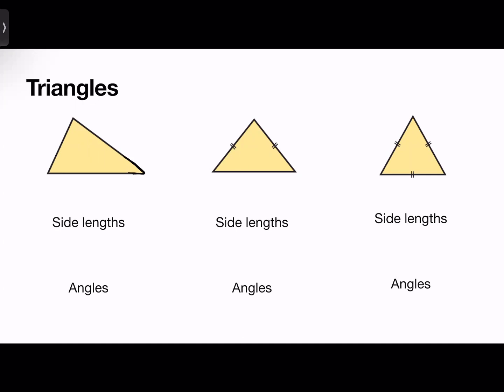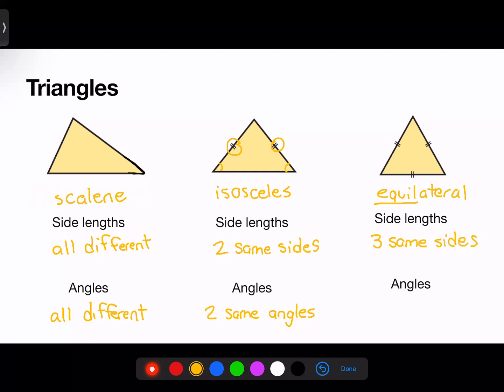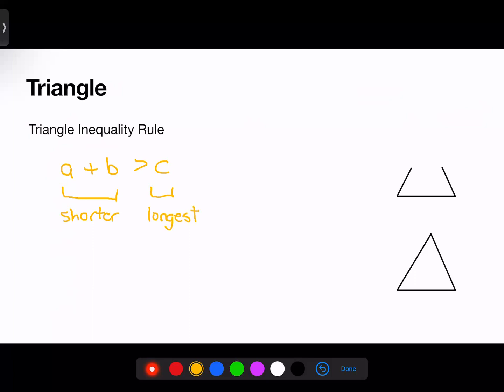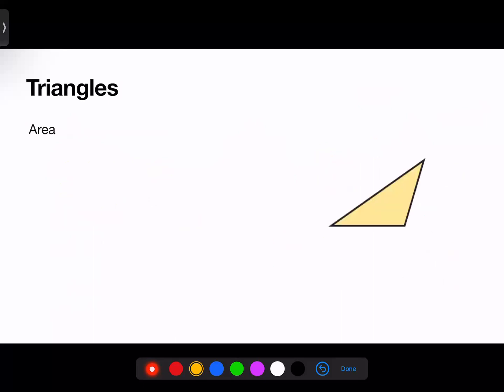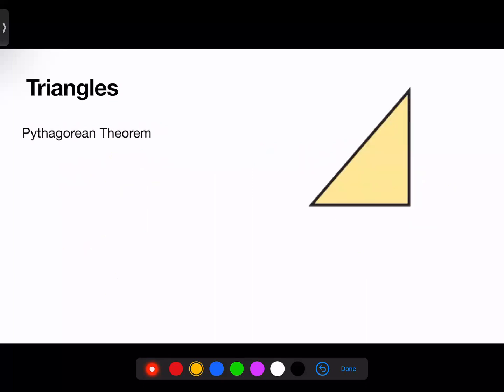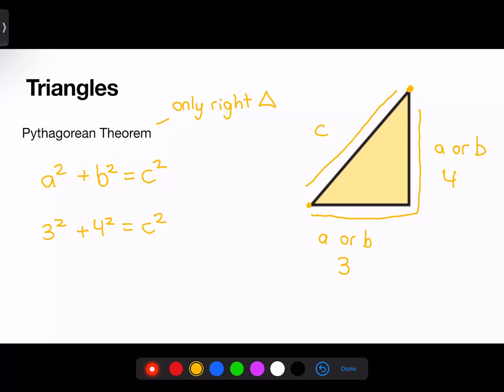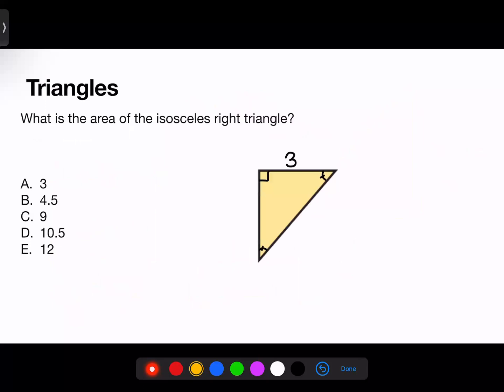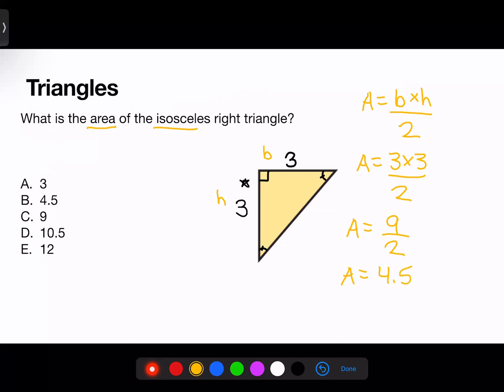Triangles | Praxis Core Math